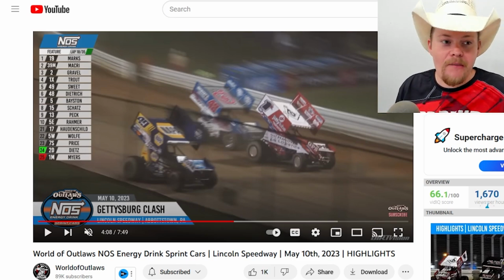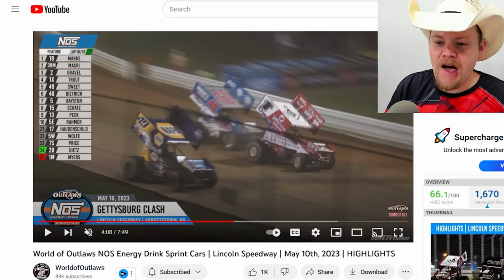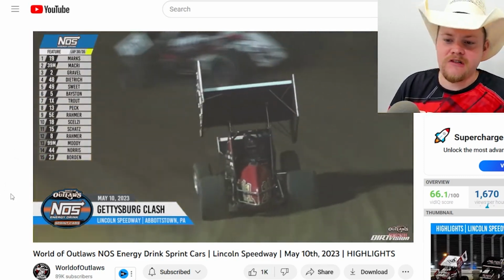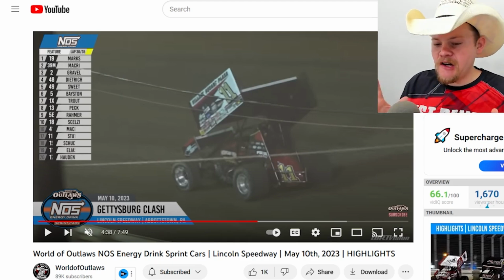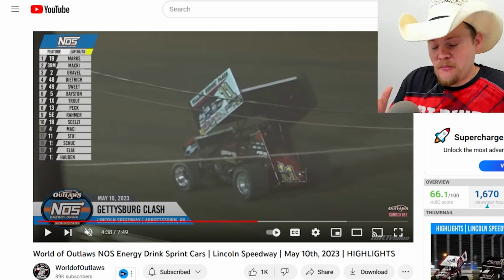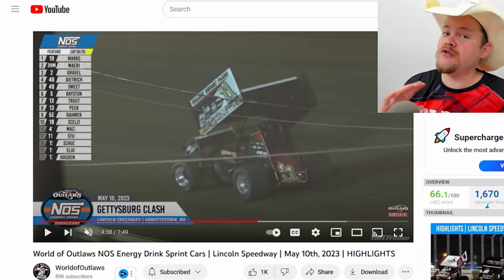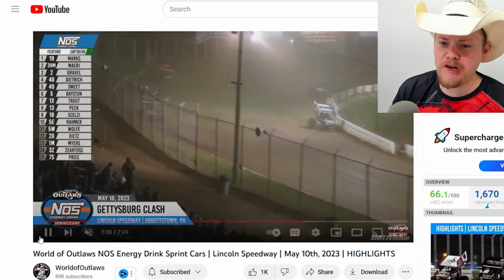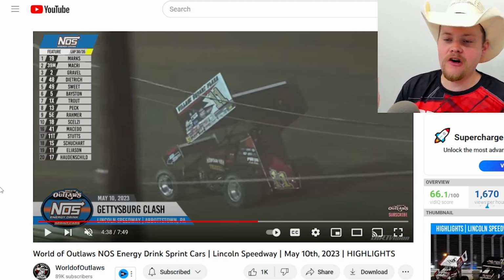THIS WAS RARE: Lincoln Speedway was PERFECT and Macri in "Dirty Air" was unbelievable.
What happened with the @WorldofOutlaws at the Fabulous Lincoln Speedway on @WatchDIRTVision - was absolutely unbelievable. Not only did we actually get good racing action in the heat races.. but a late race restart that usually ends in a blow out.. turned into a potential career defining moment for Anthony Macri, as he would beat Brent Marks to the line. After this, and his win with the @highlimitracing2975 High Limit series on @floracing a few weeks ago.. This might be the time to proclaim Anthony Macri as a threat at any race track he shows up at.. not just in PA, but across the country.

FEATURED MEMBERS:
Built2Media
TuckerDrums

**Partners For 2023**
Parker Schaar
Brad Winkler
Mike Loomer
Mojo Rider 80
Will Eggiman
Dale Coddington
Sol Solutions
James Stevens
Patrick Krob
Dank Dank
Robert Harris
Sidney Long
Damon Shoults
Allen Bedgood
McKenzie Diesel
David Chamblee
Glenn Borden
1961
Kyle Soltesz
Virgil Ray Racing Team
Mike Anderson
Peter Murphy
Jeff Fragoza
Jason Power
Mark Renvoize
Eileen Thompson
Benton Brost
Brandon Rumley
AshcraftMotorsports.com
Wade Wishneski
James Kinney Jr.
Brad Bowden
David McLendon
Josh Upton
Sonja Wolsky
Paul McClain
Mark Hill
Frank Ludiciani
Barry Hinkle
Sean Allen
Brad Winkler
Patrick Chambers
Jeff Boyle
Spike’s Barber Shop - Green Bay, Wisconsin
5B Motorsports
Boulton Motorsports
AEG
Combat Cleaning Services
Eckman Dental Arts
Eric Shaffer
Hale Contruction
JHR
Mick Kramer Farms
TheLittleSpeedShoppe.com
Darin Harl
Stix Houghton